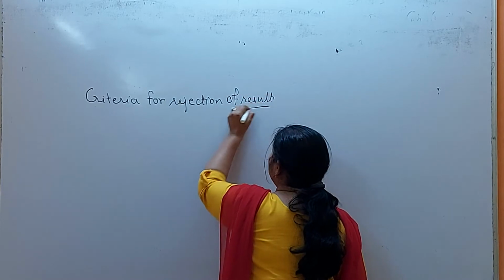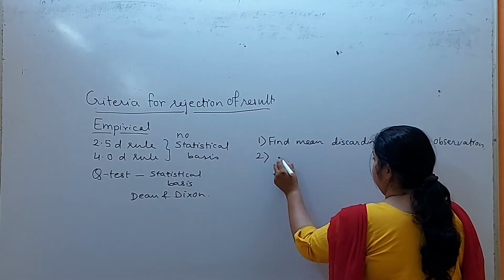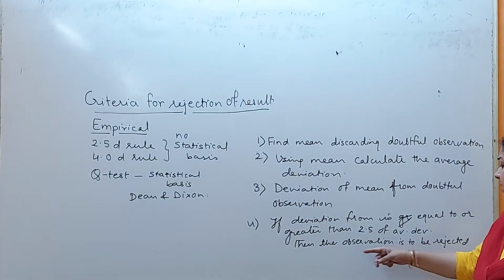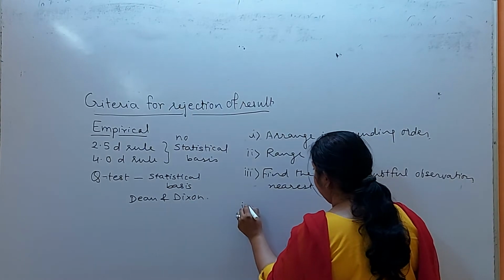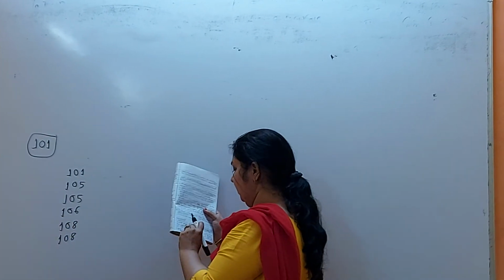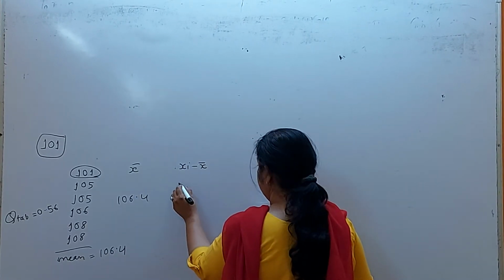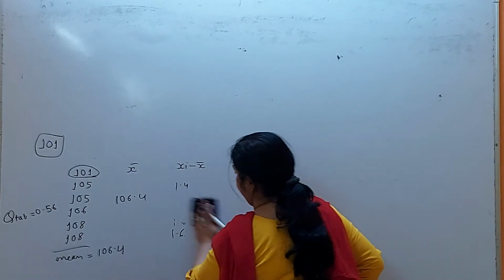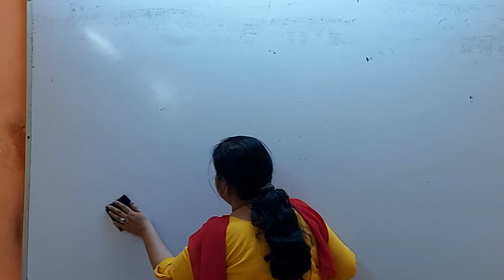unit 3 paper-3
rejection of data
2.5d rule
4.0d rule
Qtest